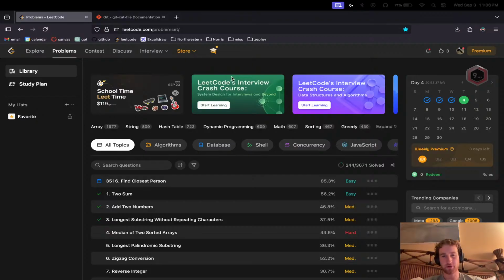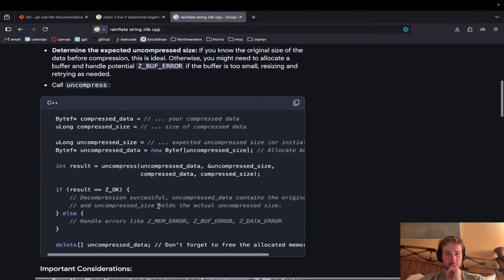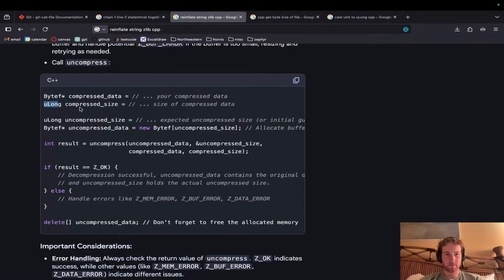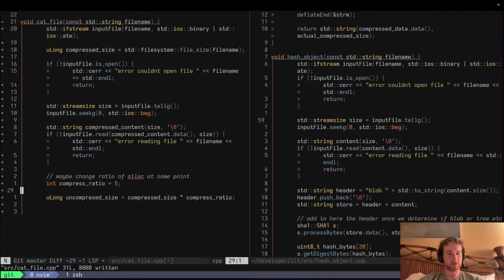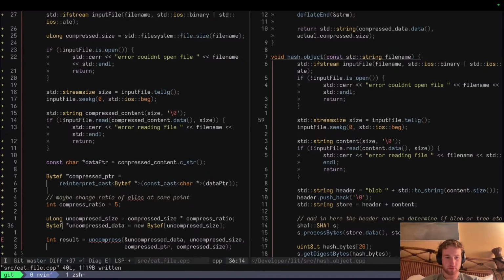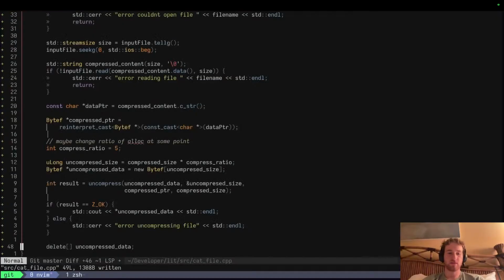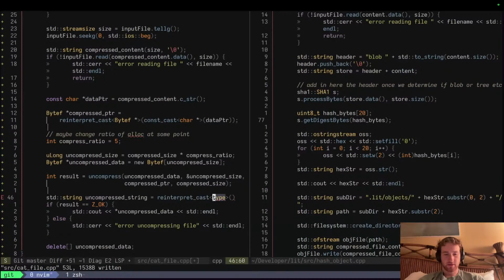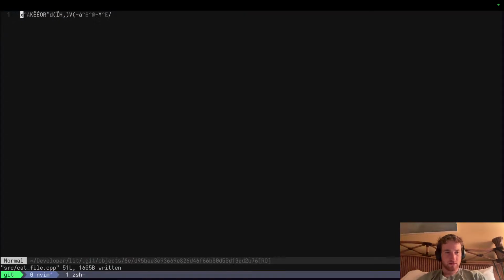coding everyday until 2026 summer internship (day 44)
leetcode into implementing cat-file